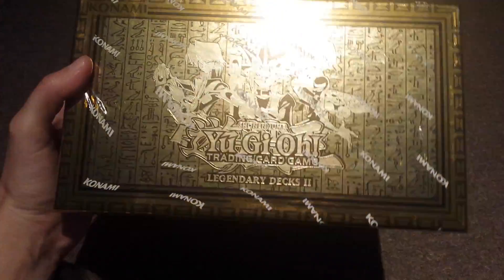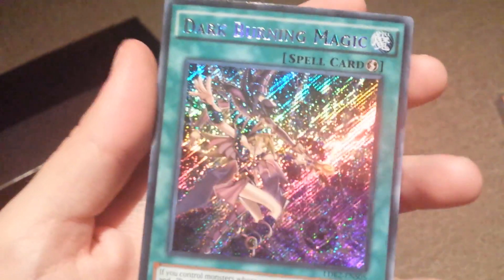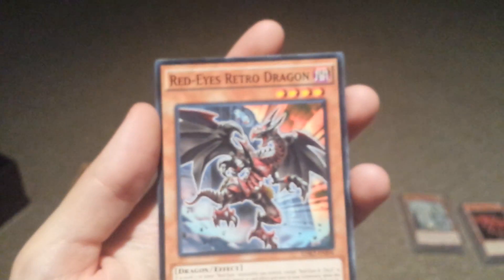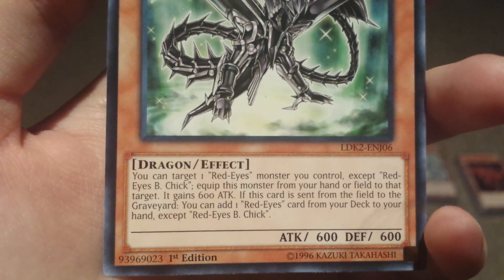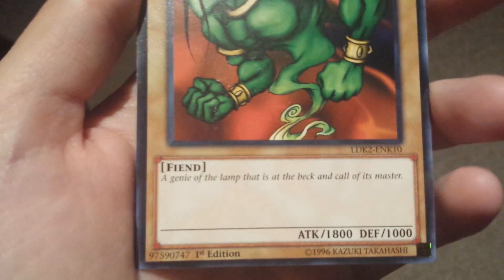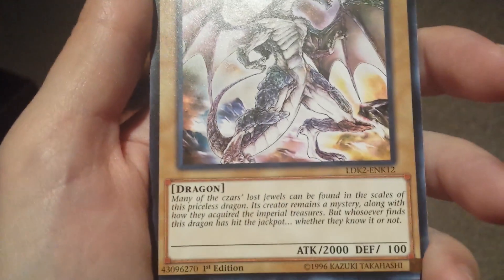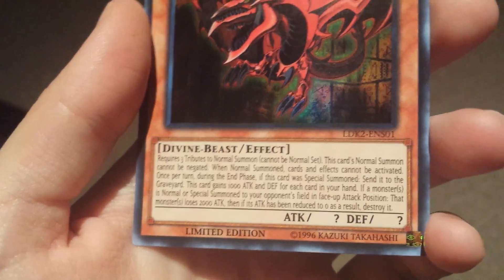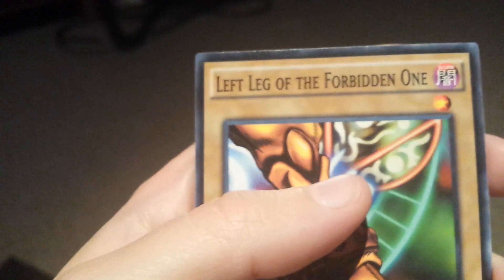Unboxing of Yu Gi Oh Legendary Decks 2 Part 1